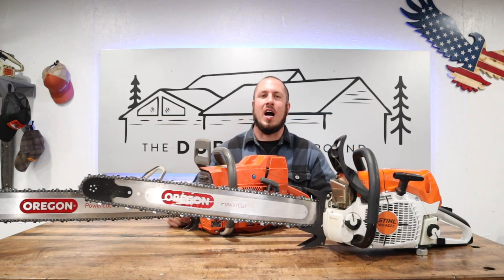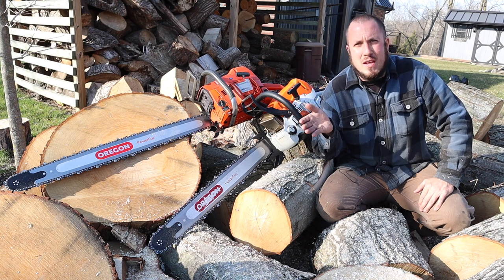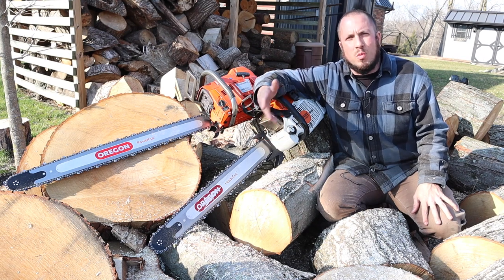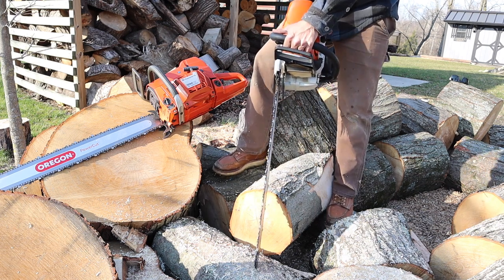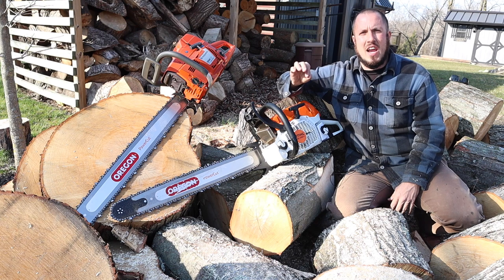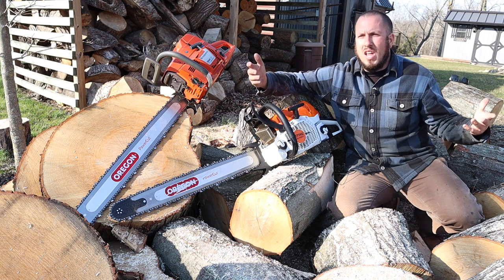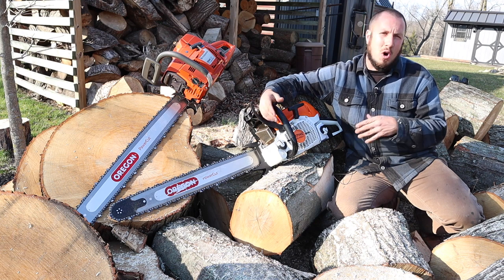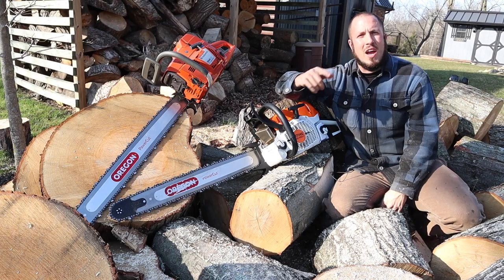Oregon Reduced Weight Chainsaw Bar - Chasing The Best Chainsaw Bar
Forestry Tools!
LogOX 3in1 Forestry Multitool
Husqvarna Combi Can
Stihl 2in1 Easy File Chainsaw Sharpener